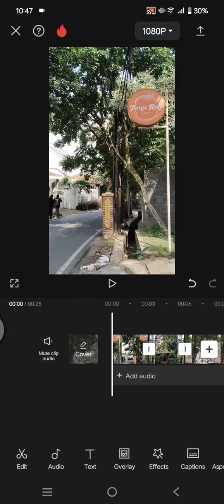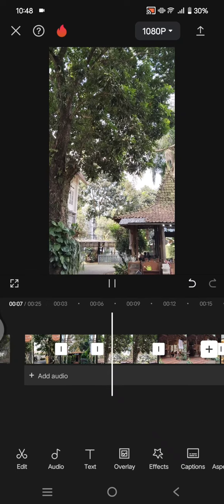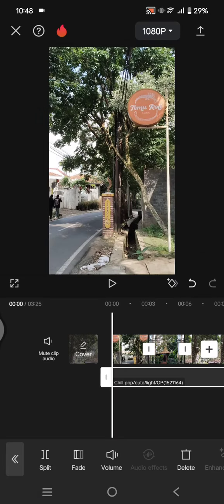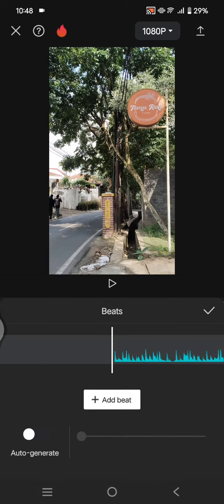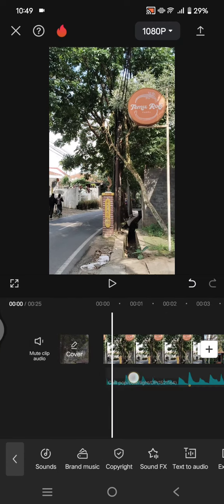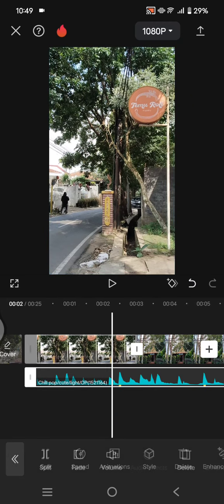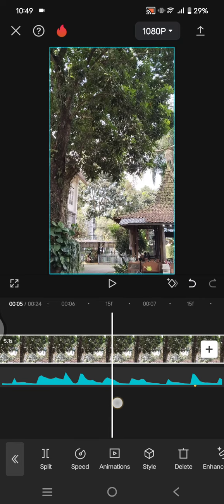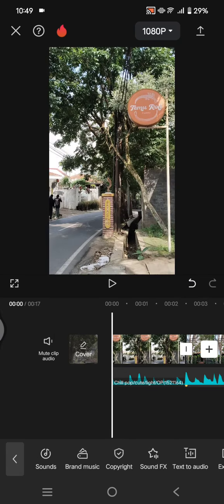❤ USER-FRIENDLY TUTORIAL: How to Match Photos and Videos with the Music Beats in Capcut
Here's a friendly tutorial for you on how you can match photos and videos with beats using CapCut